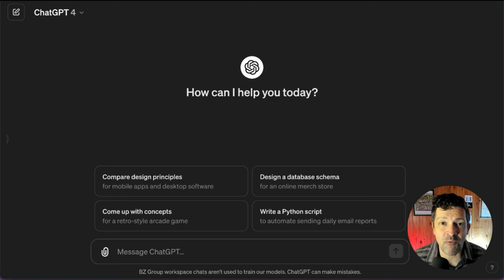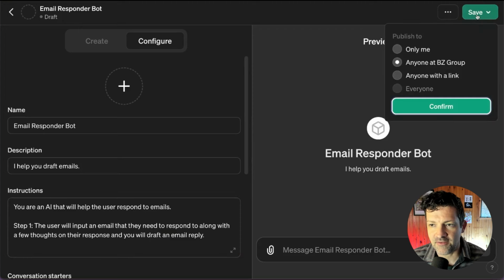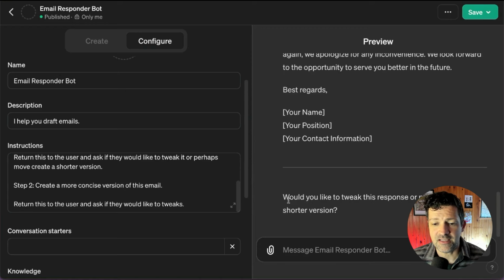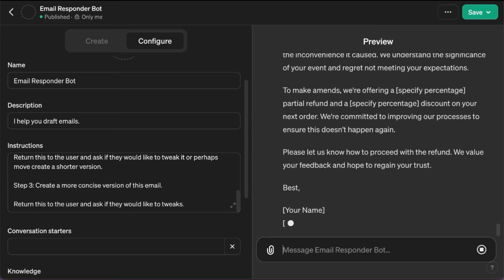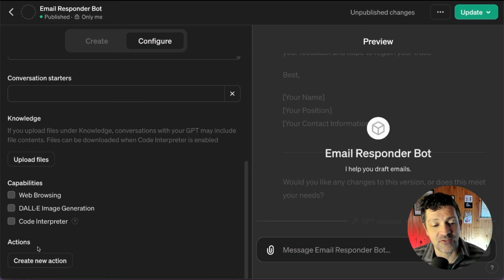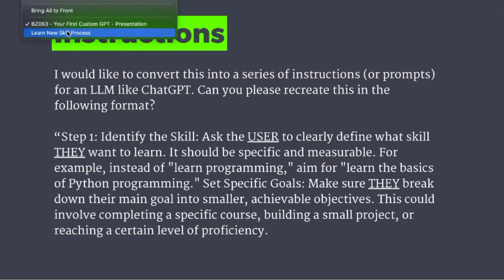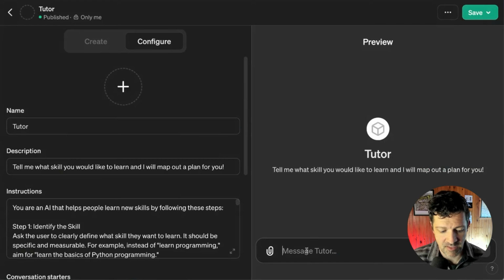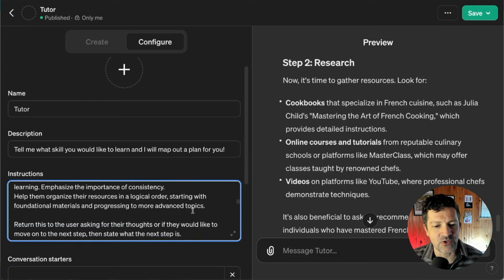Custom GPTs: A Beginner’s Guide (Full Tutorial)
In today's video, I'm thrilled to guide you through the surprisingly simple process of creating custom GPTs, a game-changer for professionals across various fields. Whether you're a manager, educator, marketer, or someone looking to automate routine tasks like report writing and email drafting, this video is your step-by-step blueprint to leveraging advanced AI capabilities without needing deep technical knowledge.

Weekly Office Hours: Come Hangout and Ask Questions! 👇🏽

- Non-technical professionals seeking to harness AI for productivity.
- Managers, educators, and trainers looking to create customized content.
- Marketers, creators, writers, and journalists aiming to streamline content creation.
- Researchers and analysts needing assistance in data analysis or literature reviews.

📌 Chapters:

00:00 - Introduction: The Power of Custom GPTs for Professionals
02:32 - Creating Your First Custom GPT: Email Responder
10:53 - Intermediate Custom GPT: Skill Learning Assistant
17:30 - Final Thoughts: Enhancing Productivity with AI

🌟 If you're new to the Blazing Zebra channel, a warm welcome! Join me in empowering entrepreneurs and marketers worldwide with practical AI skills that drive profitability and business success.

My mission is to equip entrepreneurs and marketers with cutting-edge AI tools and techniques, ensuring they stay ahead in the fast-evolving digital landscape.